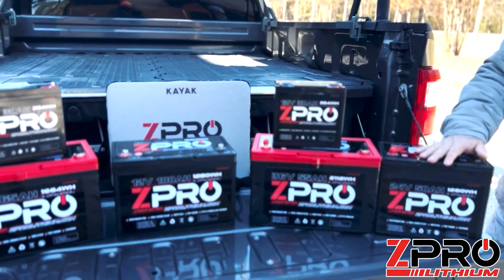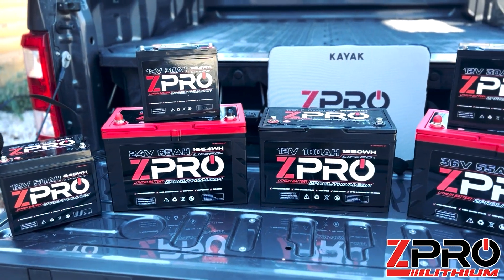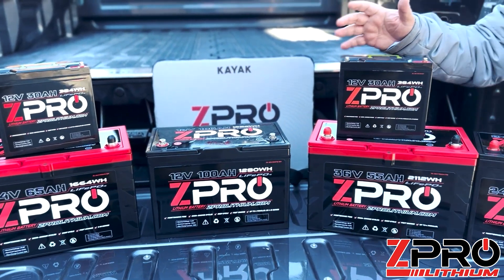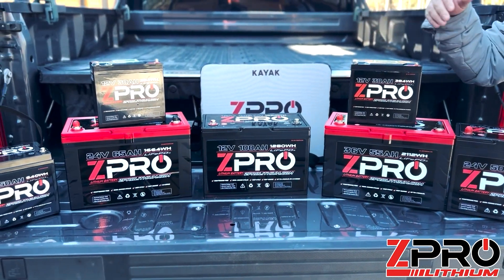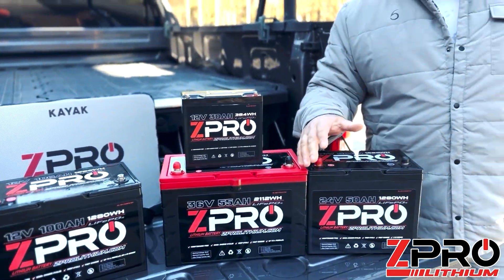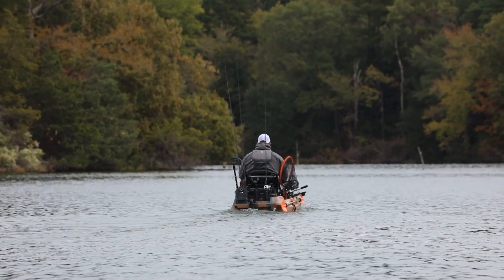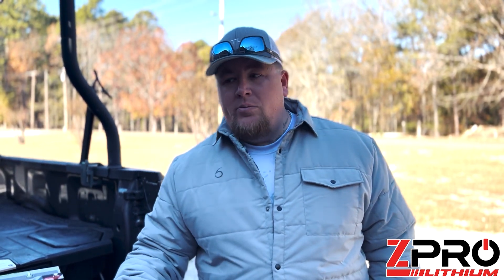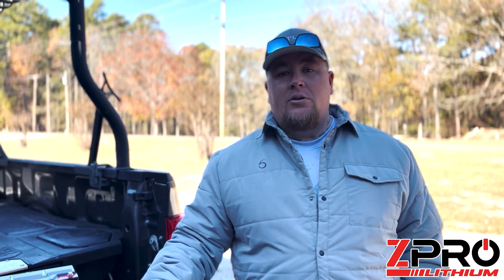Learn why Havoc Fishin Team Depends on ZPRO Lithium on tournament day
A battery is one of the most important tools in your fishing arsenal.  ZPRO
Lithium batteries are Lightweight, durable, long lasting with an 8-year hassle free warranty. ZPRO cuts the weight, so you don’t have to cut on power, just as ask the  Havoc Fishin Team.

ZPRO Fully stands behind our product with an 8-Year No Hassle Warranty. Trust, value, dedication, and customer service are one of the many things that sets ZPRO apart.